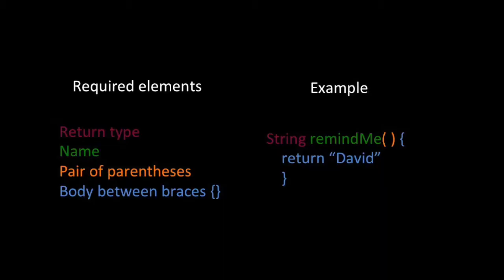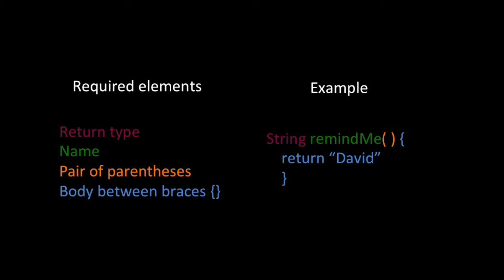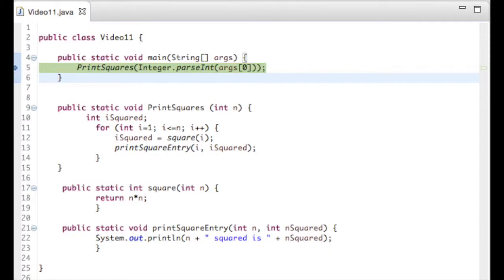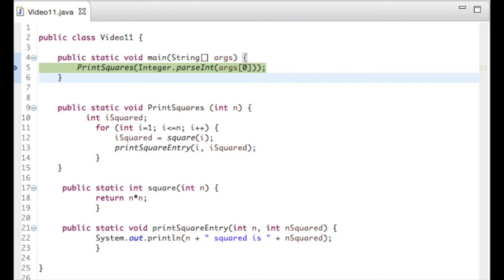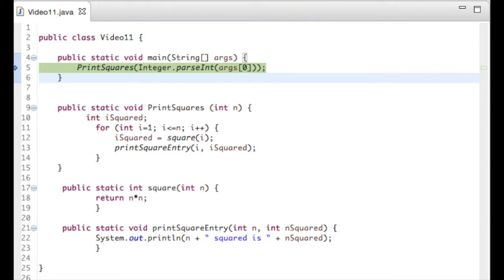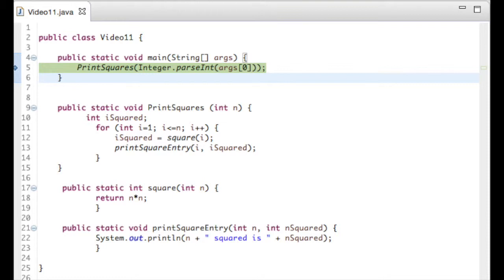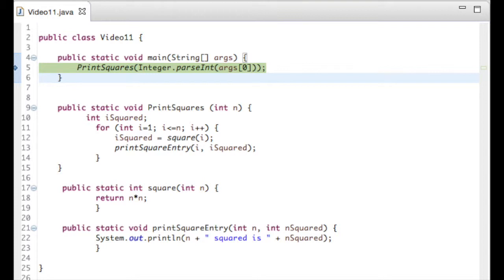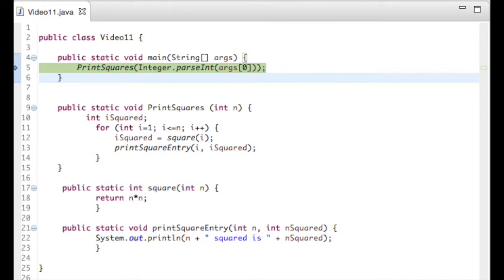CS 1401 Video 11.2